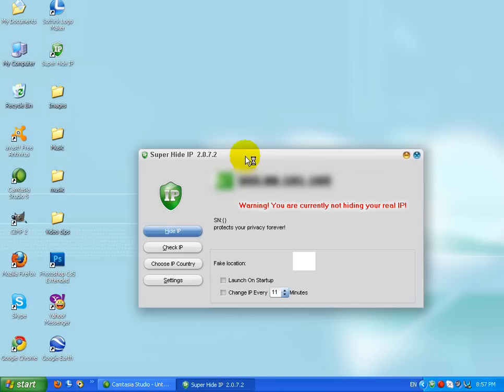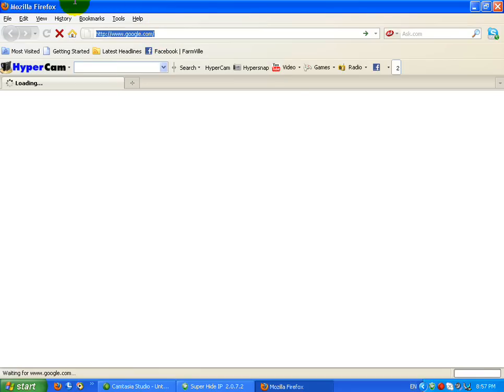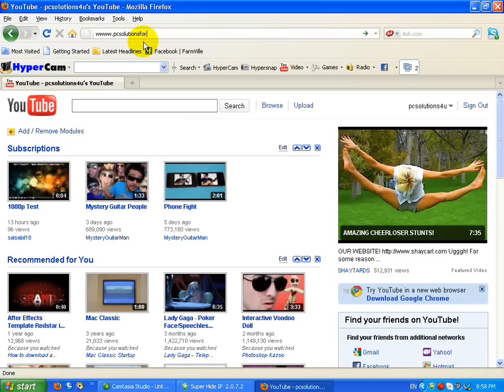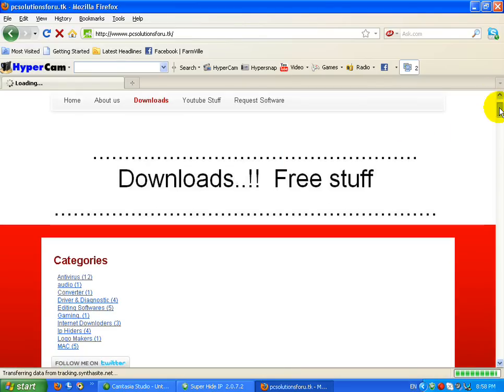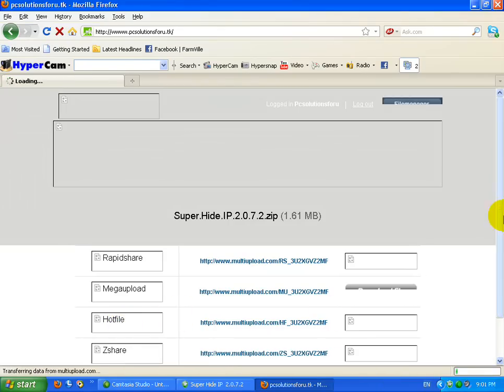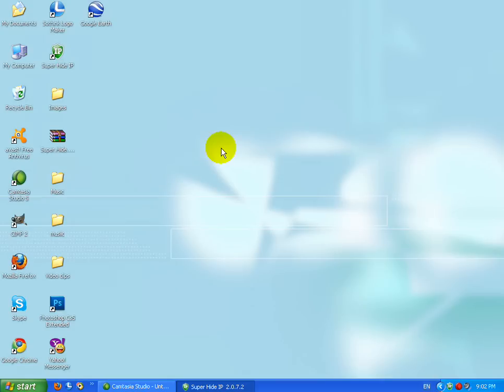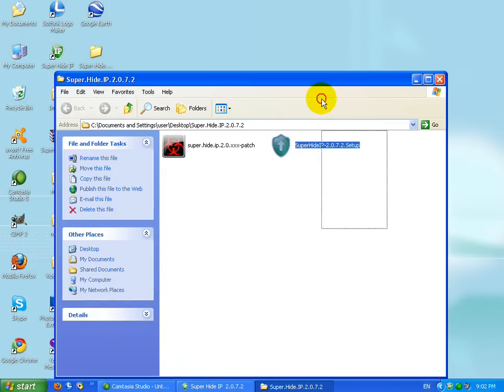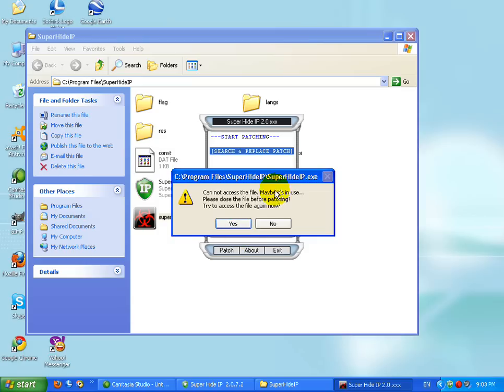Super Hide IP Full Download *Tutorial*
Hi There Youtube This Is Pcsolutionsforu And Ill Be Showing You How To Download Super HIde Ip For Free